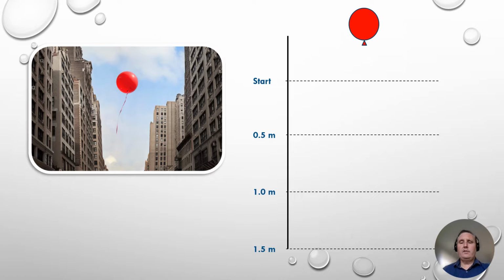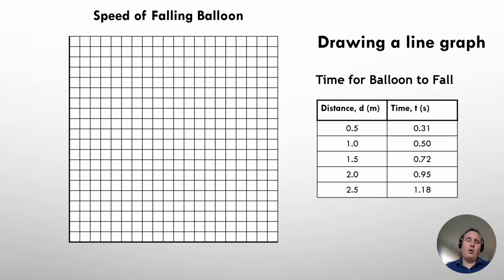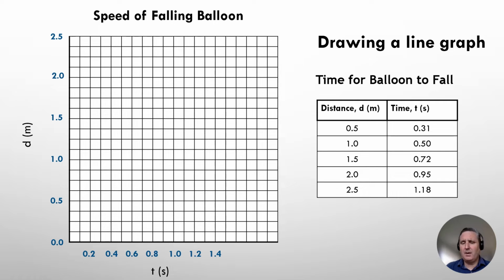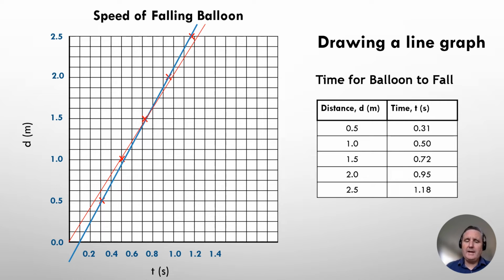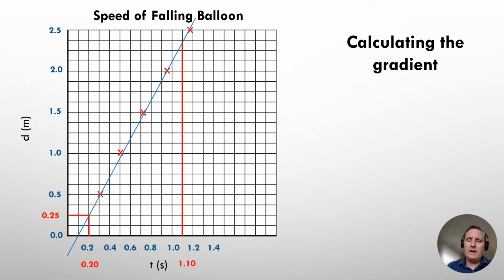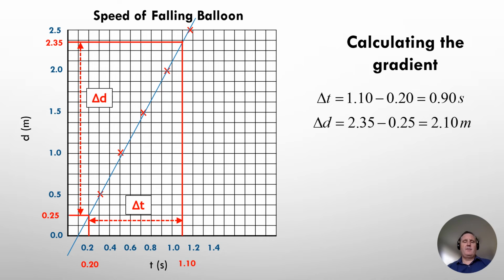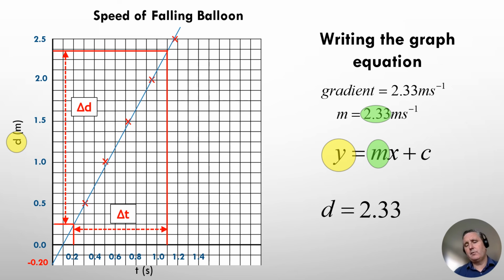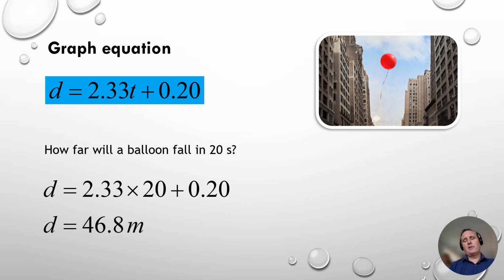Graph Equations Made Easy: Draw, Fit & Derive Like a Pro! 🔥📊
📊 Mastering Graph Equations: A Step-by-Step Tutorial 📊

Dive deep into the world of graph equations with this comprehensive guide! In today's tutorial:

1️⃣ We'll walk you through the ins and outs of deriving a graph equation, making sure you grasp the core concepts with ease.

2️⃣ Learn the art of drawing an accurate line graph and crafting the perfect line of best fit, ensuring your data representation is spot-on.

3️⃣ Ever wondered how to get the gradient from a line of best fit? We've got you covered! Follow along as we break down the process, making it simple and straightforward.

4️⃣ Finally, take your graphing skills to the next level as we show you how to produce a graph equation from a linear graph.

Whether you're a student, teacher, or just someone looking to brush up on their math skills, this video is tailored for learners of all levels.

Happy Graphing! 📉📈